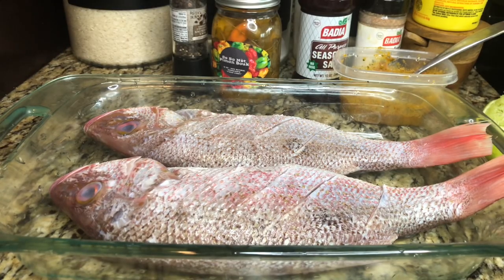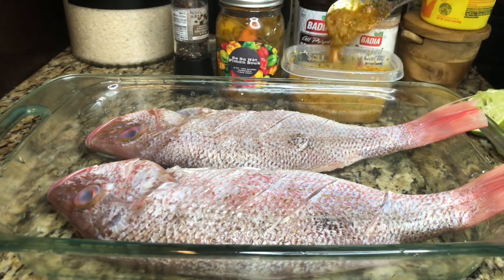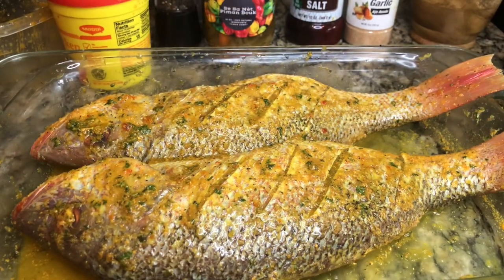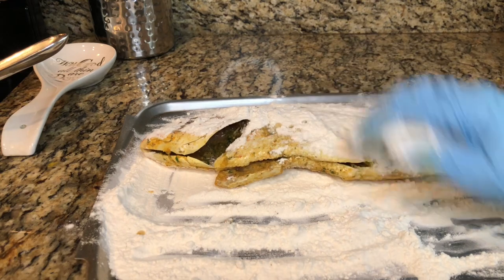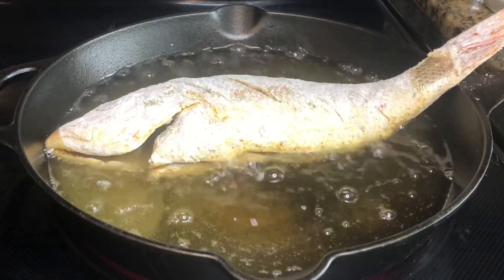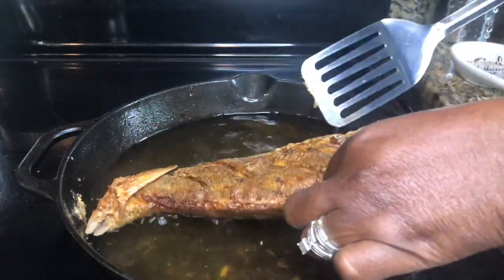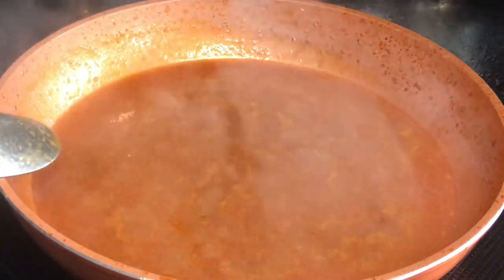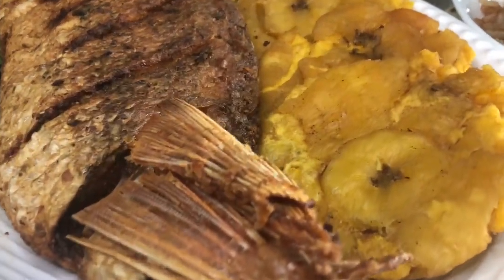Haitian style Red Snapper fried ( Pwason Fri)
Ingredients
Fish
Epis
Salt
Black pepper
Seasoning Salt
Fresh lime juice
Garlic powder
Fresh thyme
Fresh parsley
Haitian hot sauce or Bonnet pepper￼
Maggie cube

For those who are not local and not able to get your hands on Haitian products.

1. Link to how to make the best homemade mango and habanero hot sauce:

2. Link to how to make  organic/ no preservative tomato paste (Kòman yo fè pate tomate)